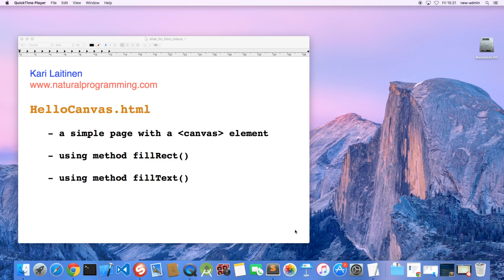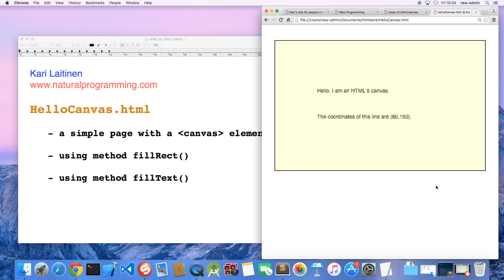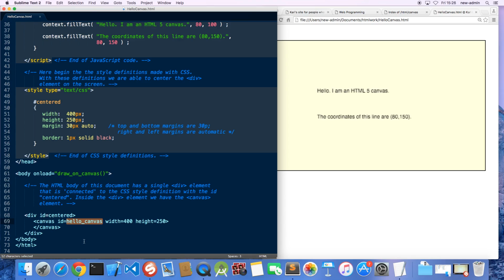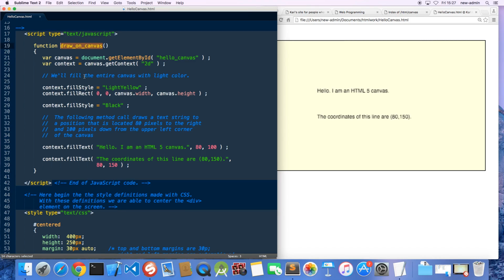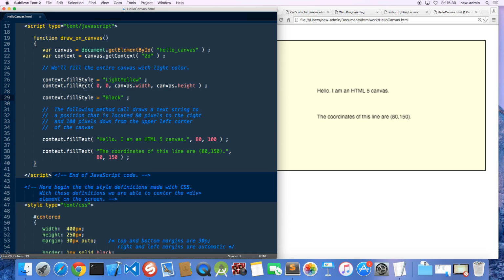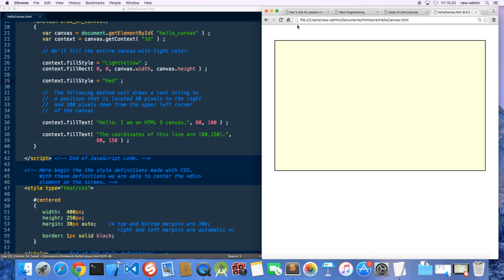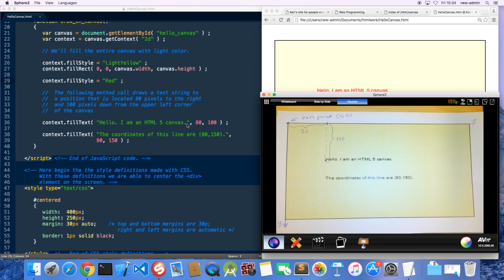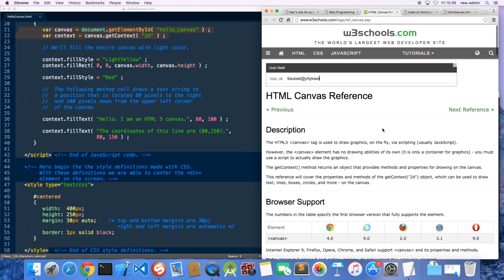HTML Page HelloCanvas.html Explained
The page HelloCanvas.html contains a canvas element to which two text lines are drawn.